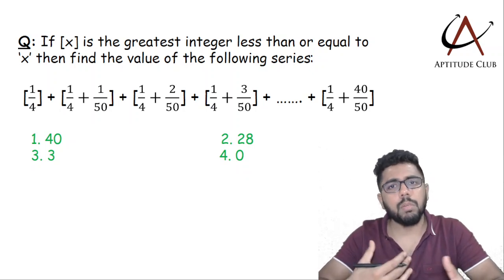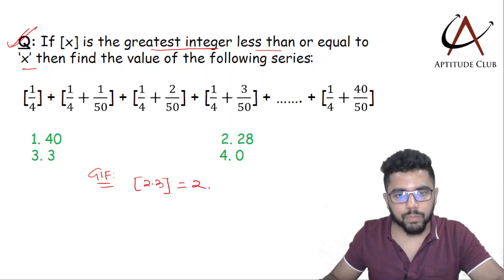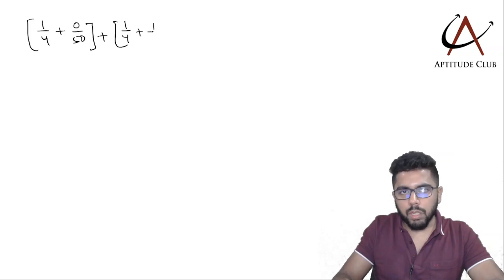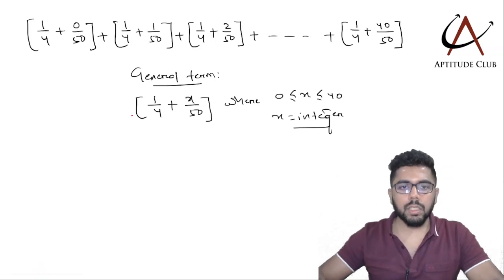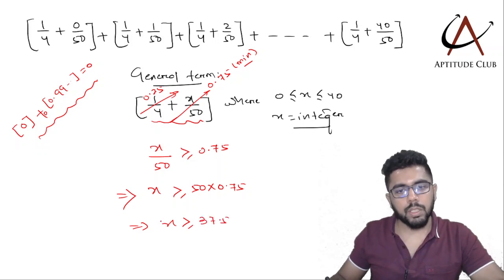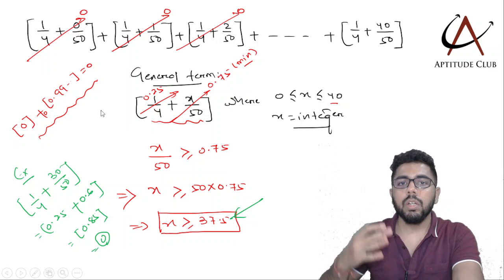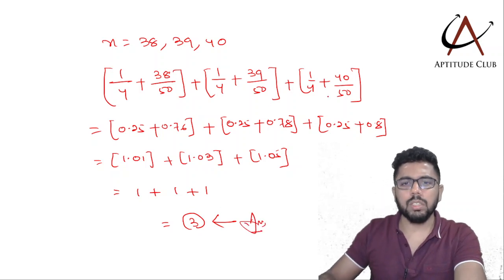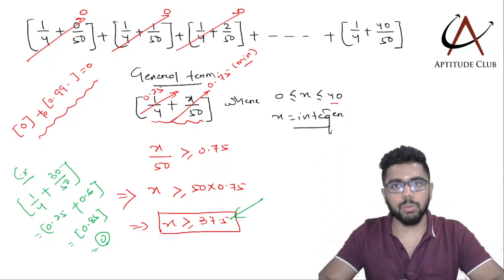CAT Exam Preparation || Quantitative Aptitude || Greatest Integer Function || Algebra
Hello everyone!

In this video, we have discussed a very important question on Greatest Integer Function. Greatest Integer Function is a very important topic from the chapter Functions of the Algebra Section and it's very informative for CAT aspirants.

About me:
Hello everyone!